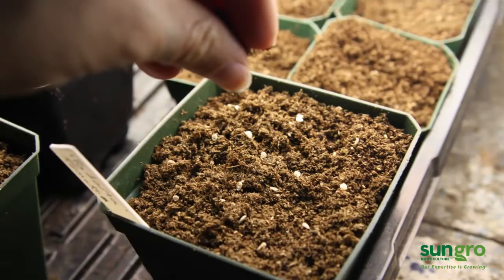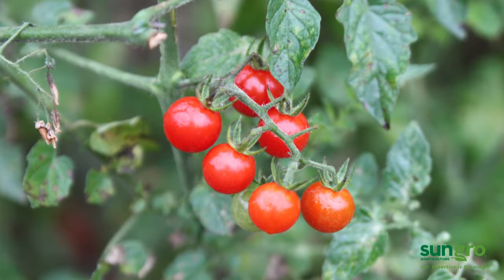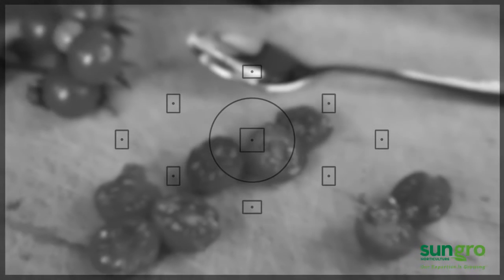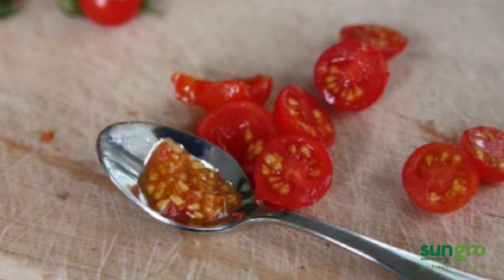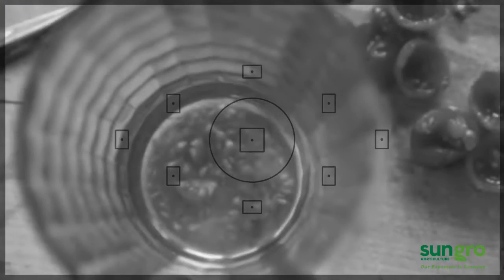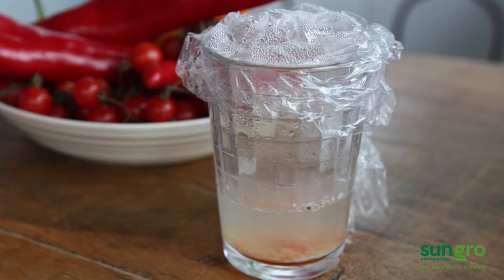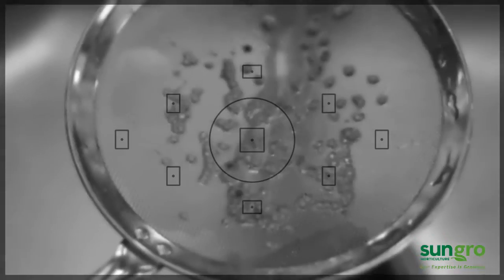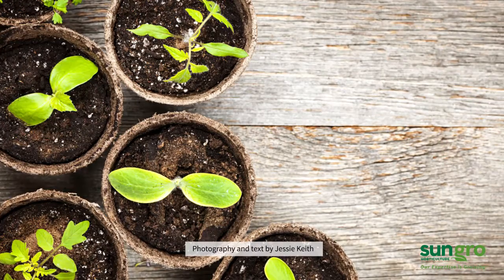Saving Heirloom Tomato Seeds by Fermentation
Saving heirloom seeds is easy, saves money, and lets you save your favorite vegetables from year to year. Here's a simple method to do at home.
Have a question? Ask a Garden Expert!